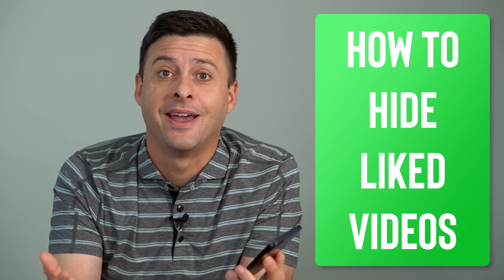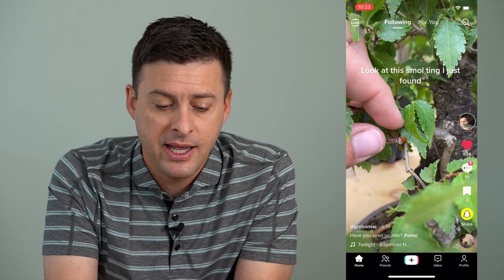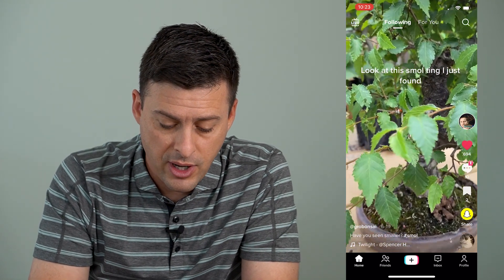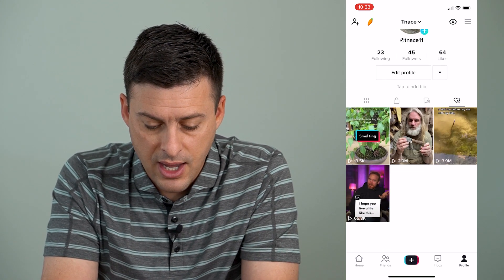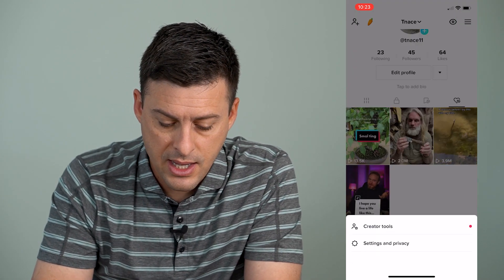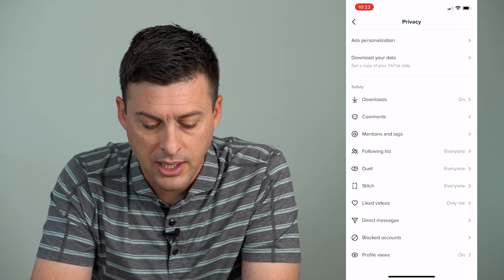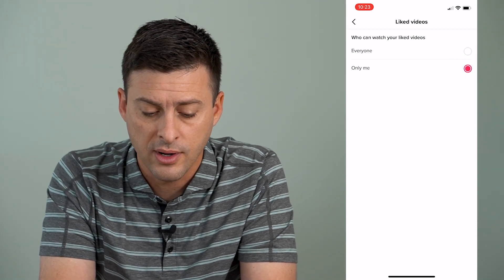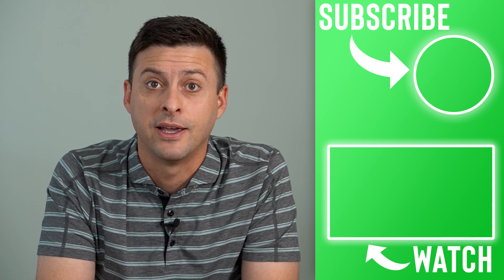How To Hide Liked Videos On TikTok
Let's hide all of your liked videos on TikTok so they are private and no one knows what you've liked.